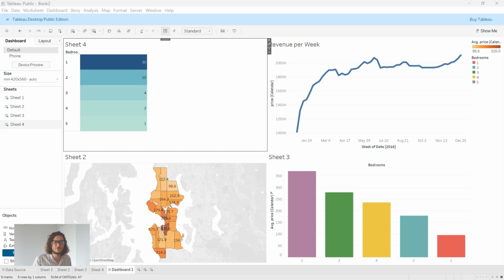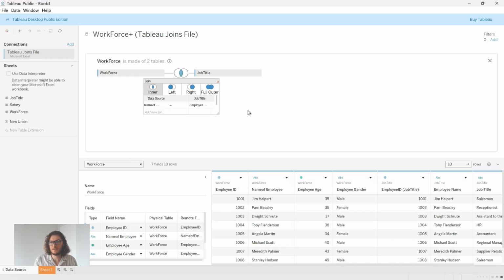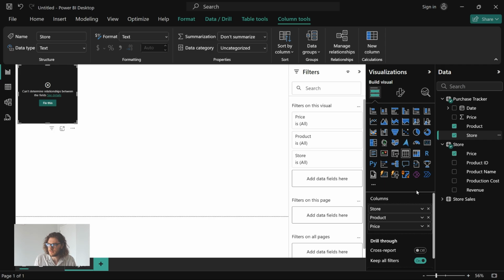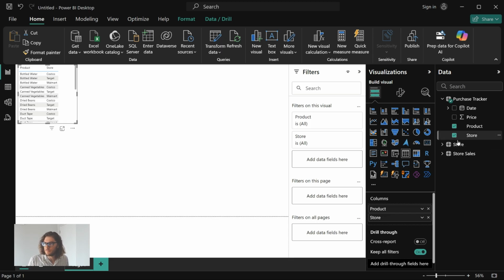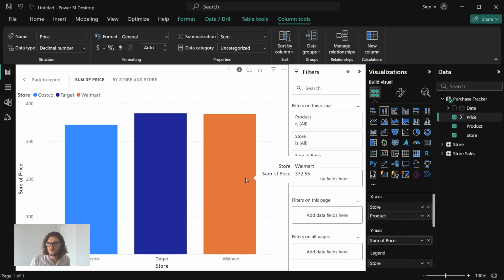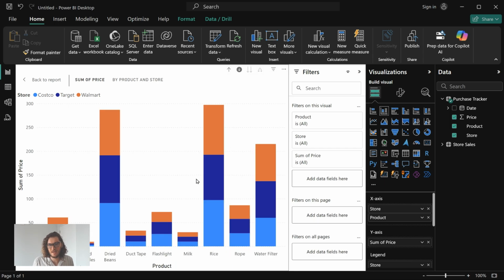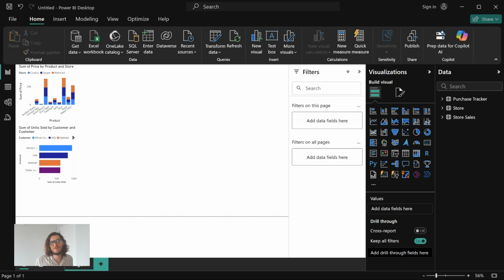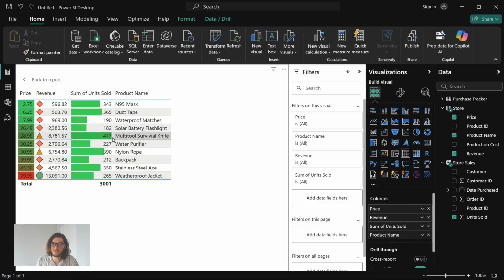Data Visualization - Problem Sets - Davis E.